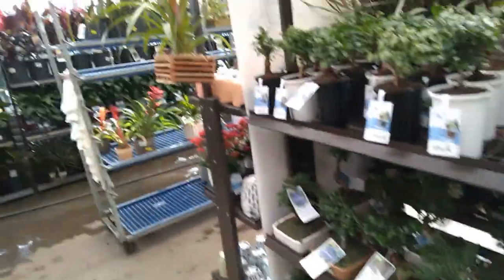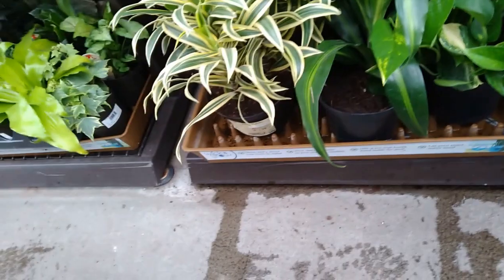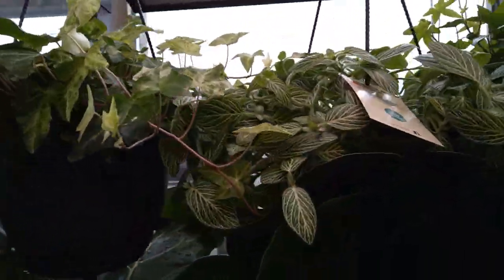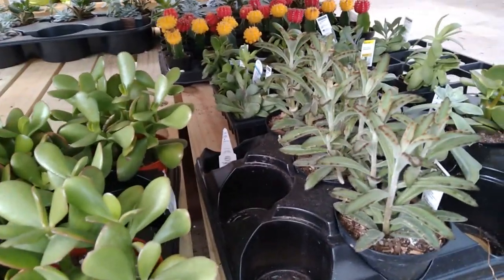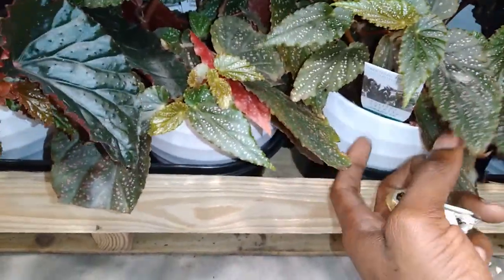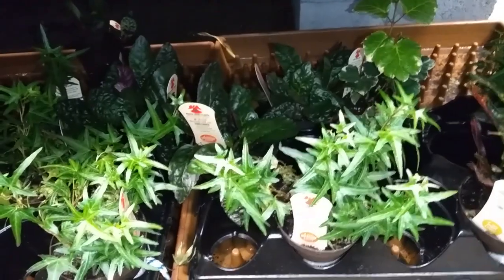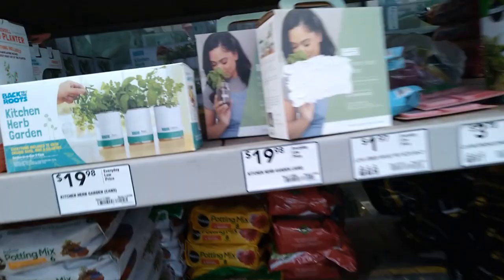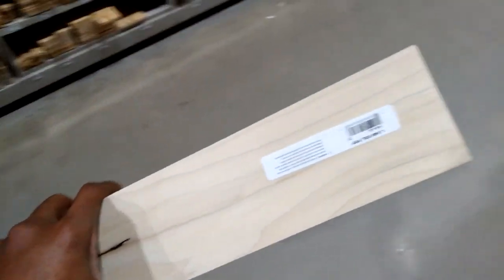Big Box Stores Plant Nurseries - "Out Plant Shopping" In Georgia. Lowes and Home Depot Ep. 1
Welcome Back!!
Now on todays video I will be doing some plant shopping here at my local Bog Box Stores. Home Depot and Lowes. Some of these stores are LOADED with some great plants.

Look out for the end of the month video for (a)(the) monthly plant haul series.

Also hit that notification icon to stay updated with new content.